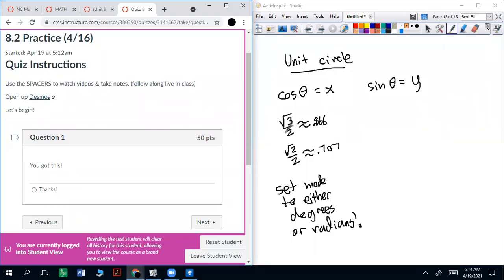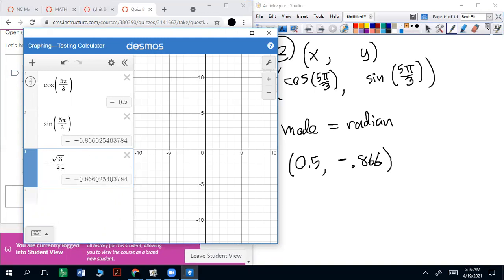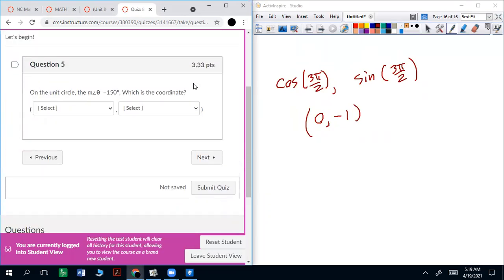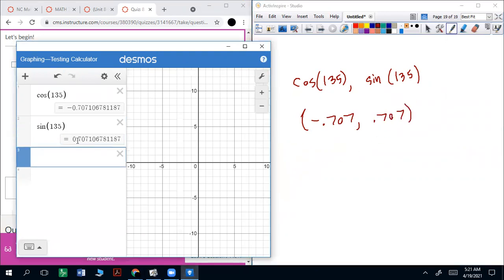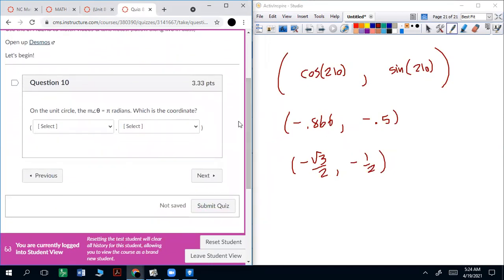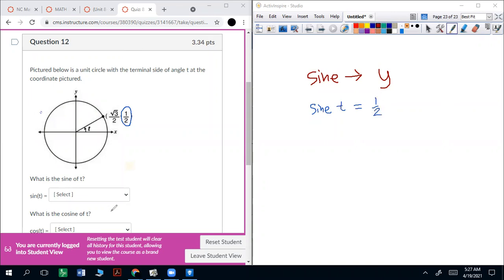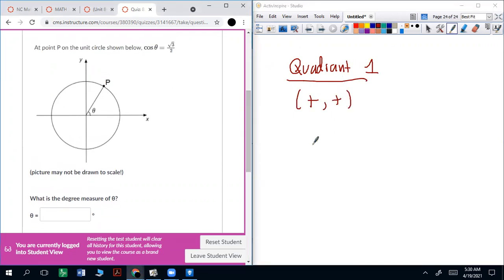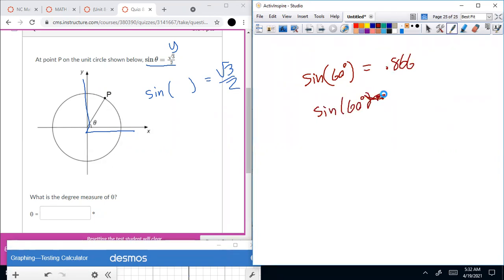Math 3 8.2 Practice